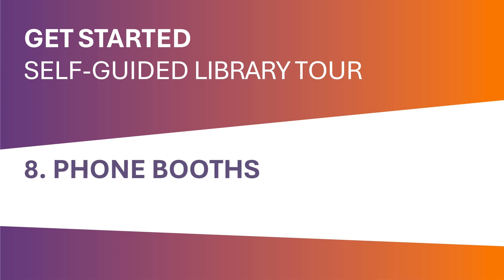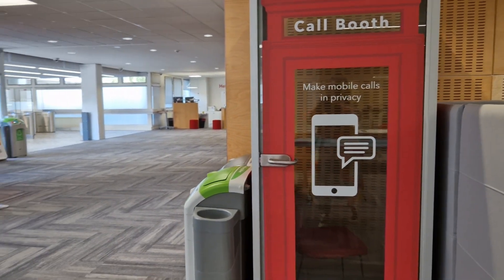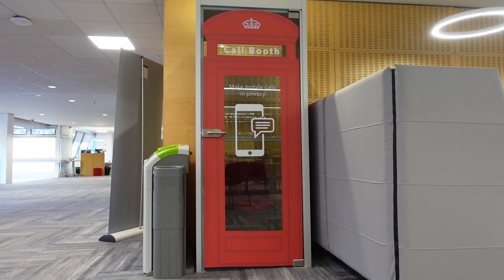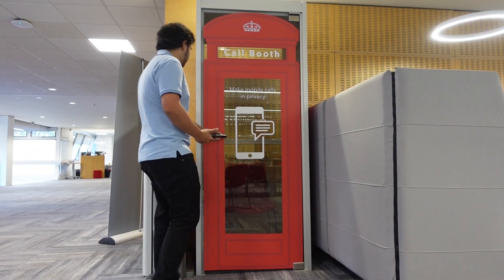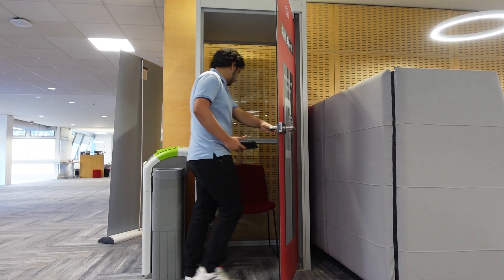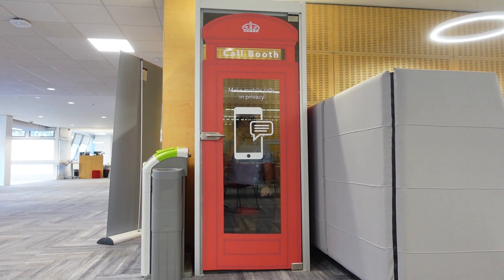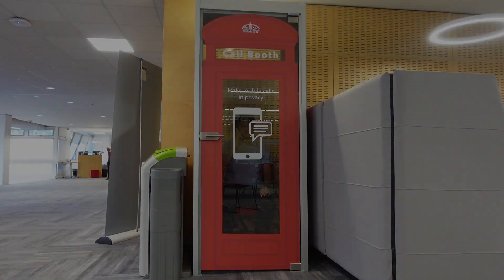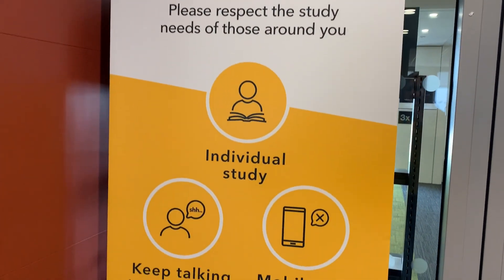Get Started Self-Guided Library Tour Stop 8 - Phone Booths